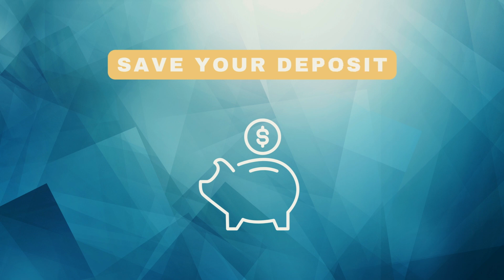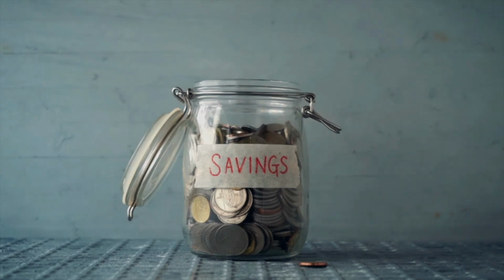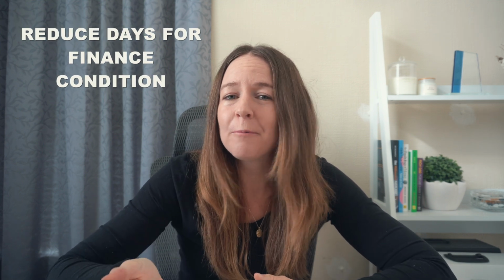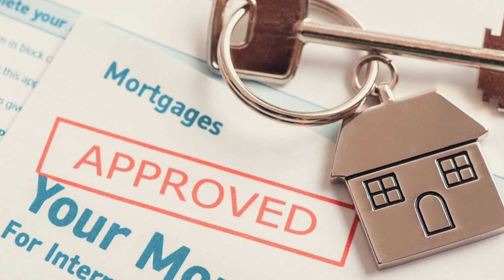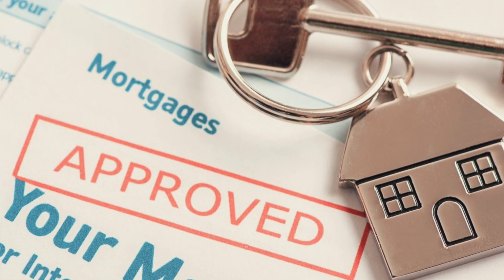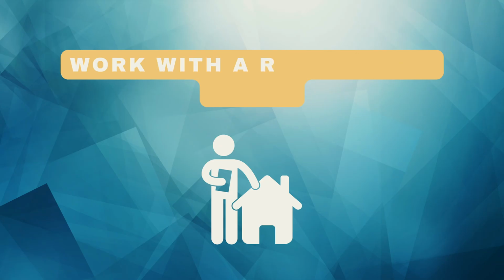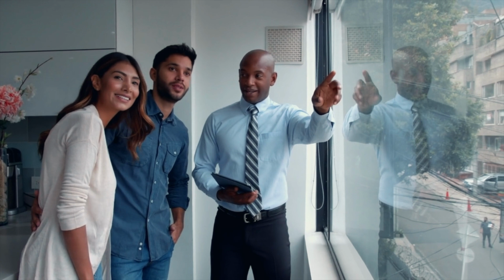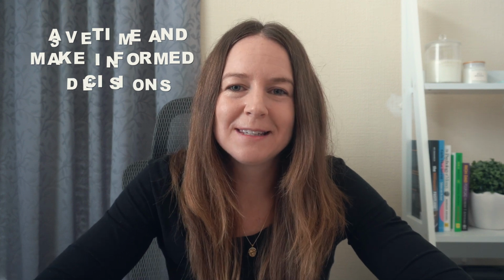Tips & Tricks First Home Buyers Need to Know in 2024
In this video I'm covering tips and tricks for First Home Buyers in 2024 including understanding your finances, saving your deposit, getting pre-approved and understanding the housing market plus loads more.

📚RECOMMENDED FINANCE BOOKS:
Girls That Invest by Simran Kaur ➡️
The Psychology of Money ➡️
Rich Dad Poor Dad ➡️
You Are a Badass at Making Money ➡️
The Millionaire Fastlane ➡️
Your Money or Your Life ➡️

✨ ABOUT ME:
I'm a financial adviser based in New Zealand 🇳🇿 helping Kiwi's into homes! 🏠
I specialise in Mortgages and KiwiSaver and on this channel we explore all things Personal Finance, Mortgages and KiwiSaver. My aim is to inspire, educate and empower you to take charge to create a financially independent future for yourself 💸
I hope you enjoy the ride as I share everything I know and am learning along the way.
Nicola xx

⏰ Timestamps:
0:00 Intro
0:44 Finances
2:15 Deposit
3:31 Pre-approved
4:30 Mortgage Adviser
5:58 Housing Market
7:20 Real Estate Agent

This content is for education and entertainment purposes only. My videos are always general advice only. There is no product advice, strategic advice or investment advice. My videos and content do not take into consideration your situation, goals and needs. Please always get professional personal advice from a licensed Financial Adviser and always read the PDS, fine print, fees and charges so that you are always informed and educated before making any financial decisions.